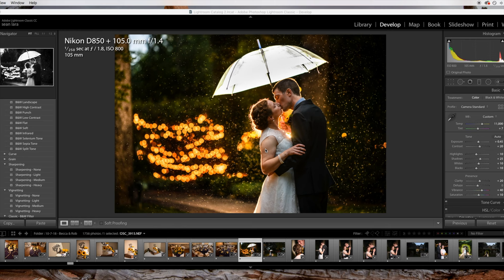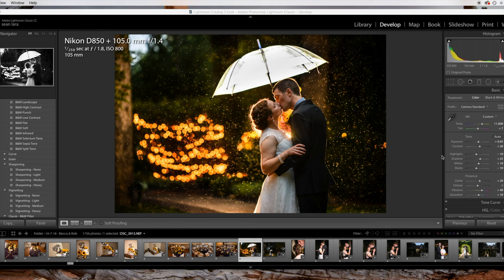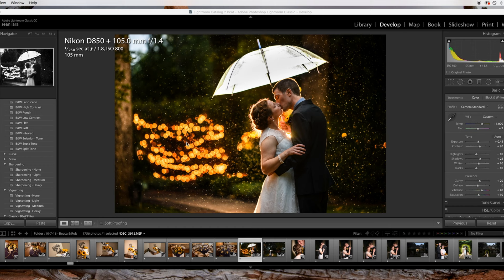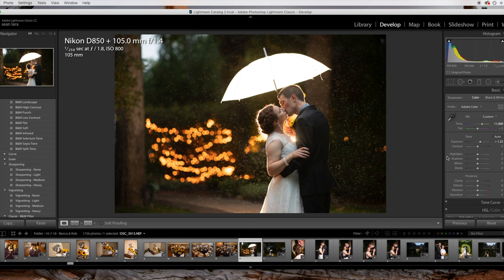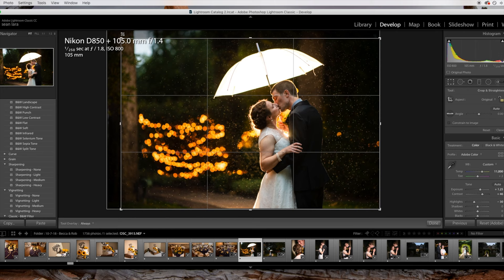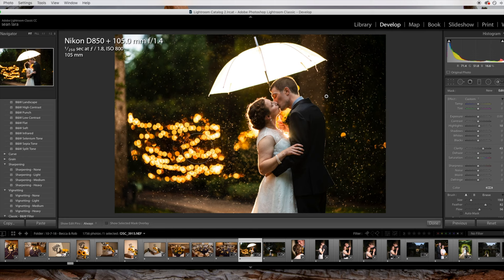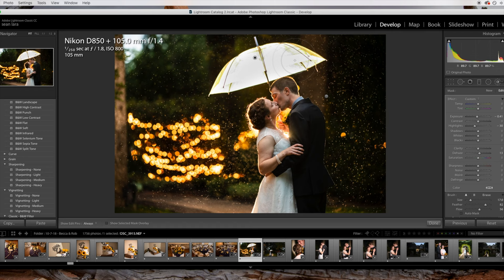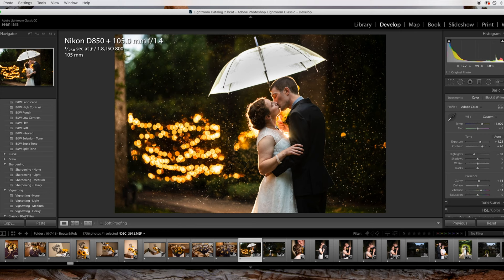How I Shot (and edited) It - Episode 2 - Wedding Photography Tips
In Episode 2 of "How I Shot (and edited) It" , Sean explains how he captured this rainy day portrait in of a bride and groom during a wedding and how he edited it.

Products used to create this shot:

Nikon D850
Nikon 105mm 1.4
MagMod - Magsphere
Magmod - MagGel
Godox AD200
Cheetahsatnd 10' Autostand